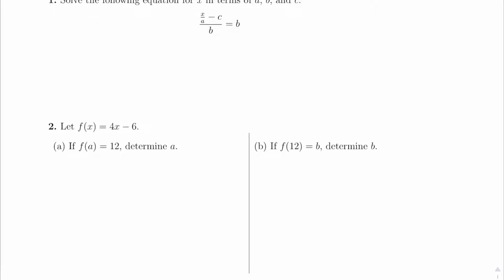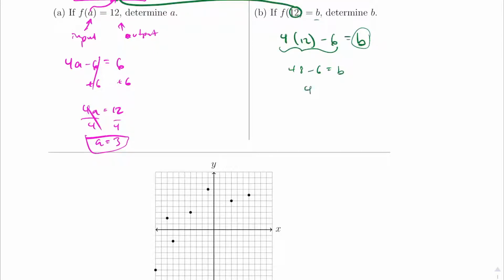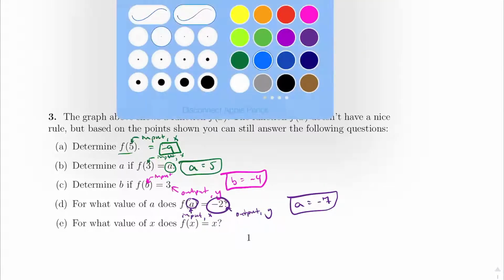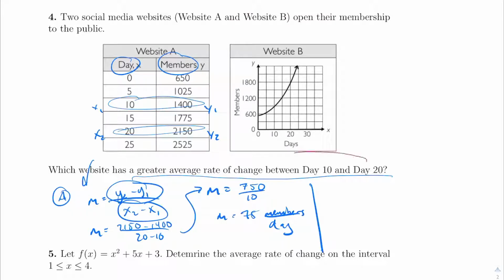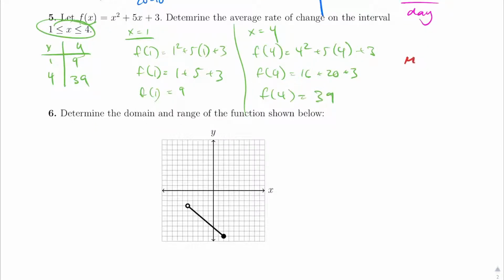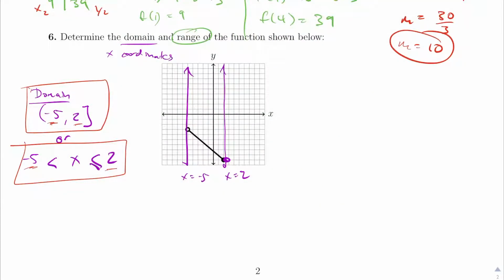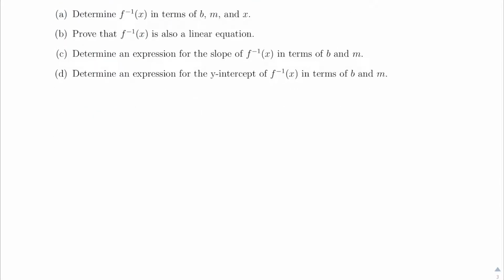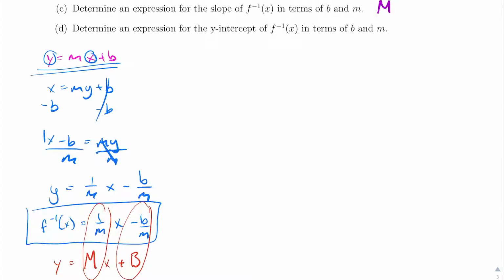A2 - 2019 - U1 - Review for Quiz